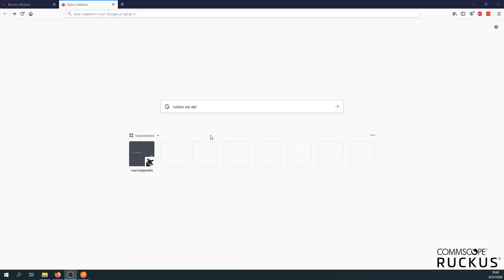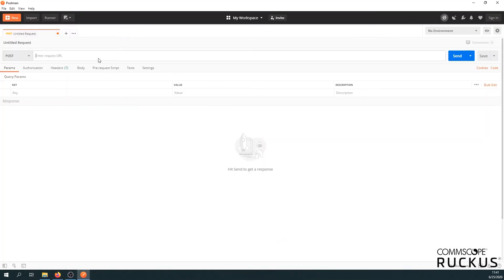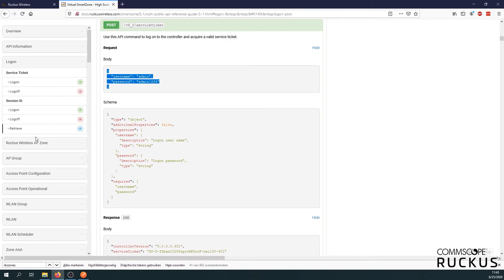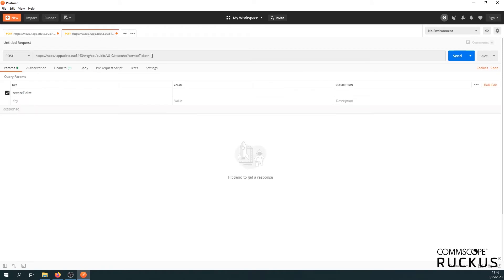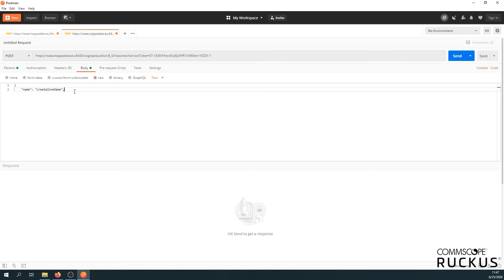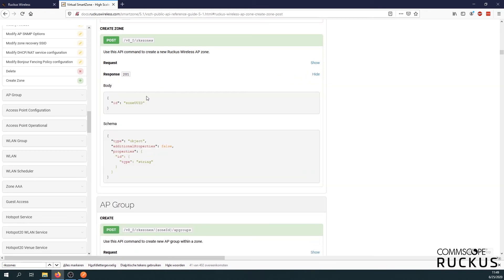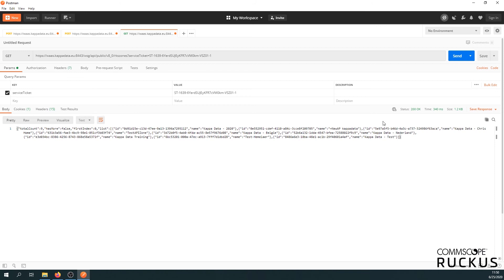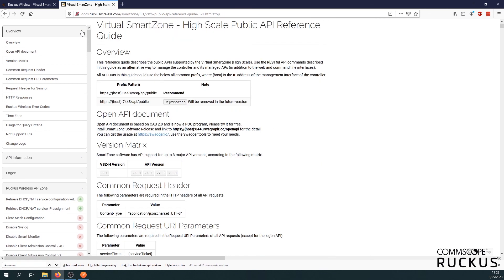How to use the VSZ API with basic examples - Ruckus Commscope | English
A quick introduction guide to the Ruckus Commscope virtual smart zone API.